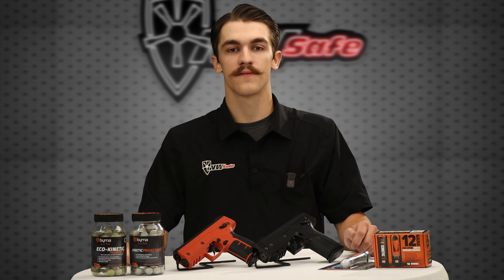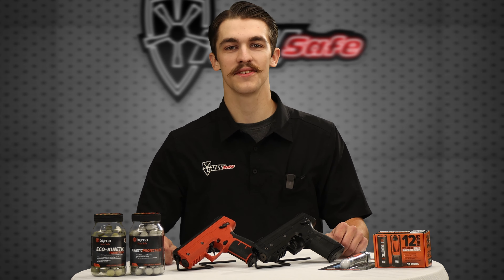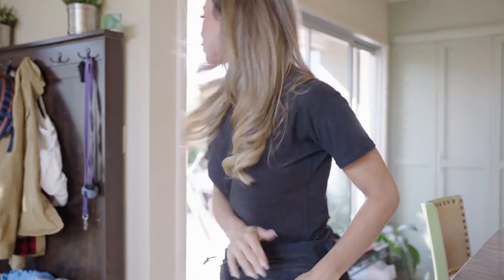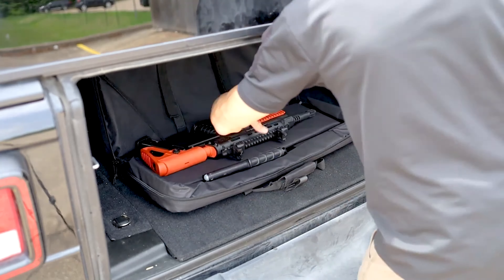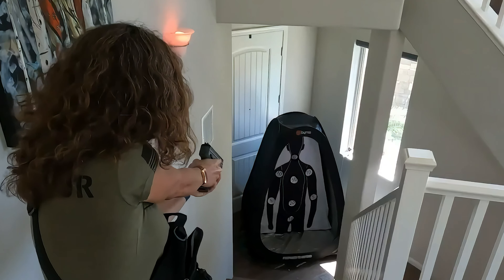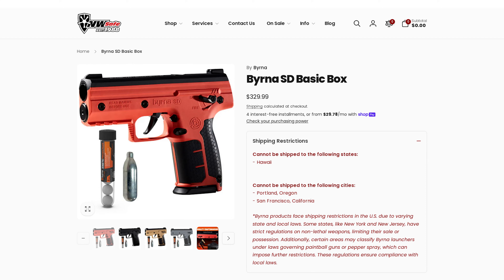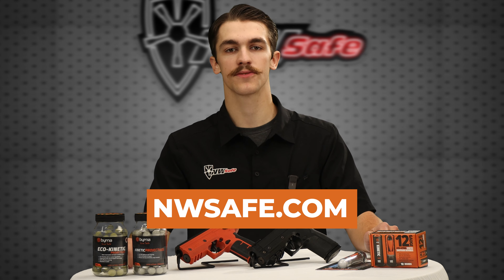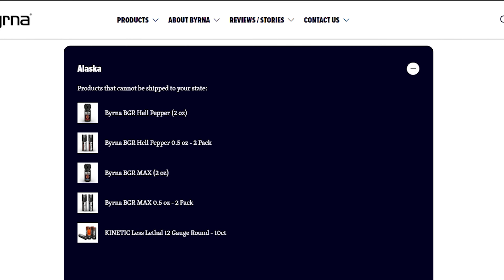Byrna Launchers: Should I Get One and Will it Protect Me?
A Byrna gun is a less-lethal, CO2-powered self-defense weapon. It is not a toy. With a simple trigger pull, this handheld launcher shoots projectiles with such force that they dent metal, break glass, and slice through thinner materials (like metal cans and cardboard).

Learn more in this quick overview video of what a Byrna Launcher is, the cost, and who might benefit from using one. Get a deep dive into these questions and more on the blog.

What is a Byrna LE Launcher?

VIDEO OUTLINE
00:00 - Intro
00:37- #1. What is the Byrna Launcher
01:20- #2. Who is the Byrna Launcher a Good Fit For?
02:06- #3. When Should I Buy a Byrna Launcher?
02:33- #4. Why Do I Need a Byrna Launcher?
02:58- #5. How Much Do Byrna Launchers Cost?
03:22- #6. How Do I Buy a Byrna Launcher?